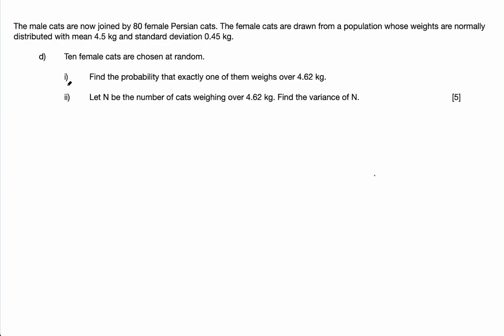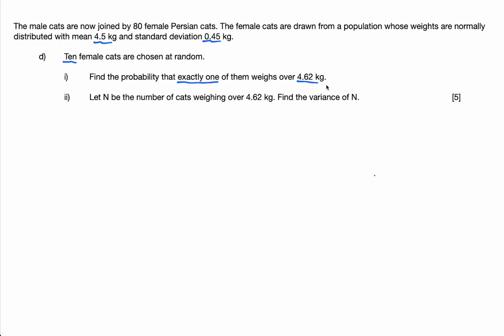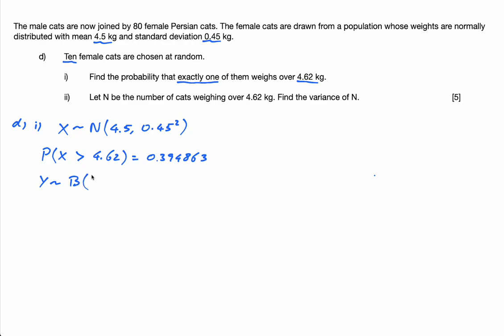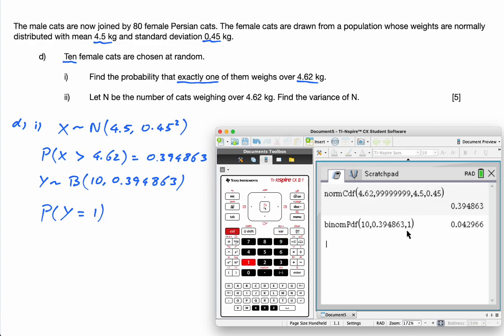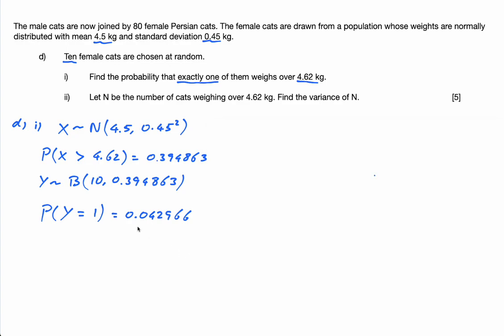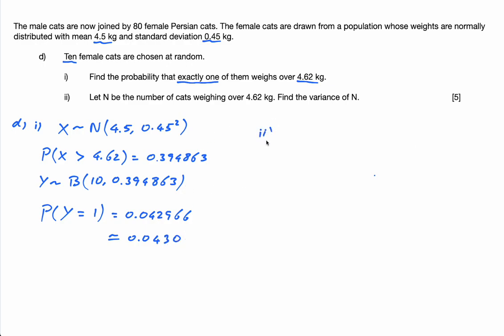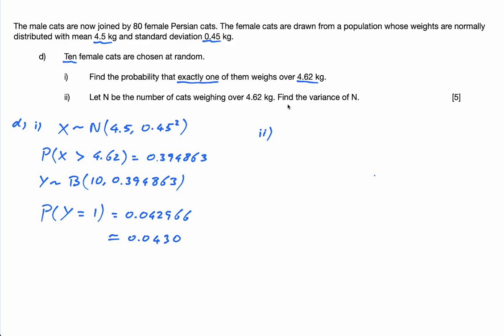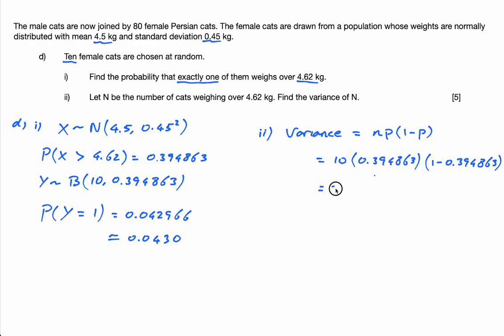AIHL 2021 May TZ2 P2 Question 2d